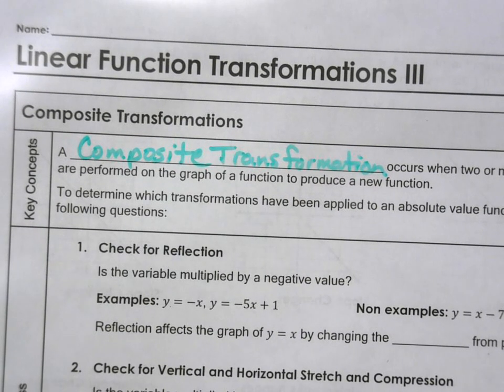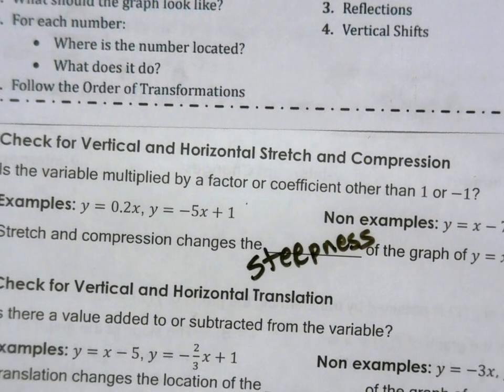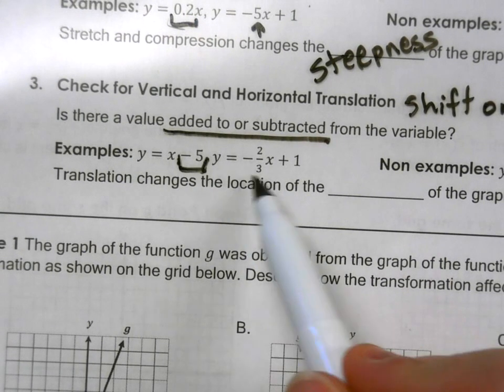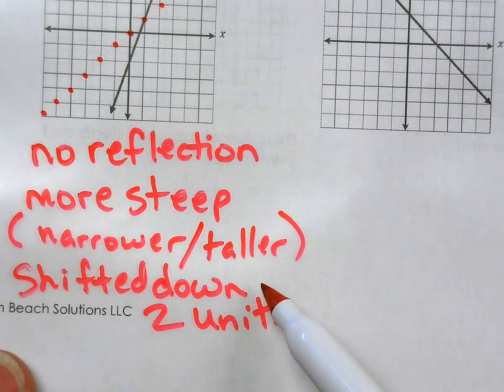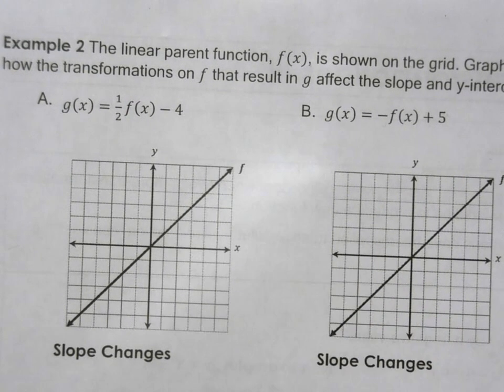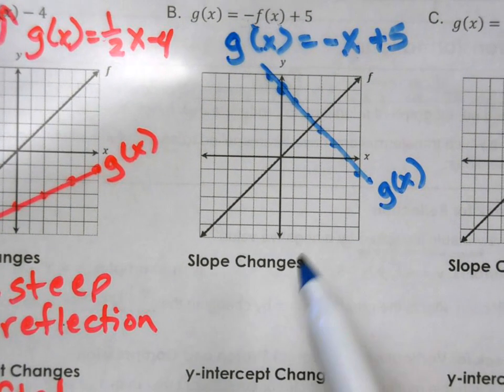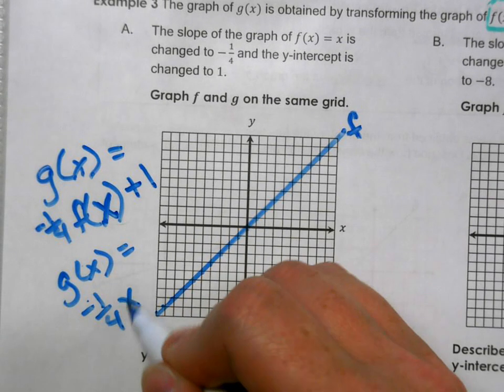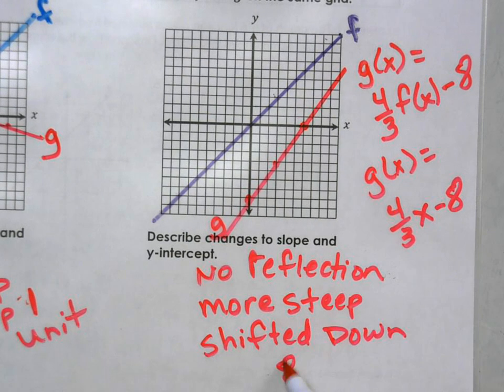3.3.3 - Linear Transformations (Part 2)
composite transformations